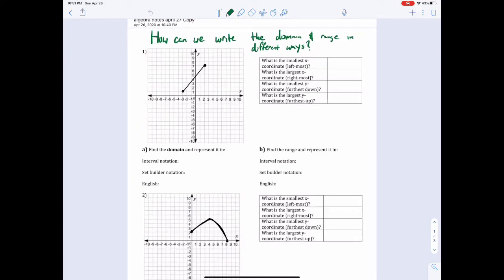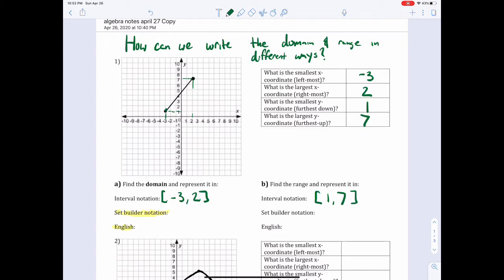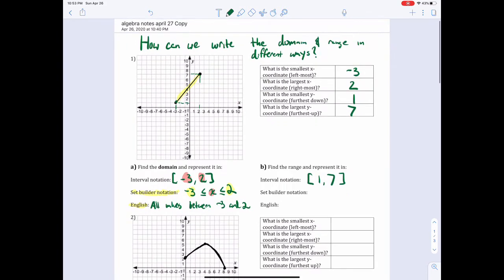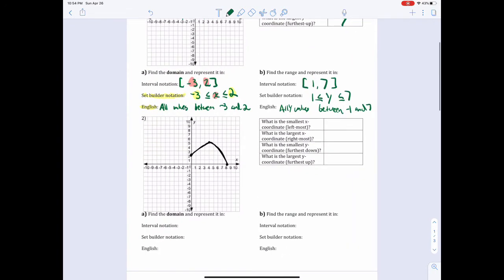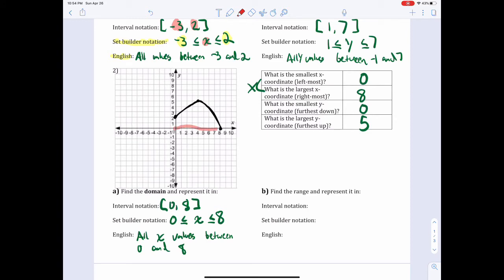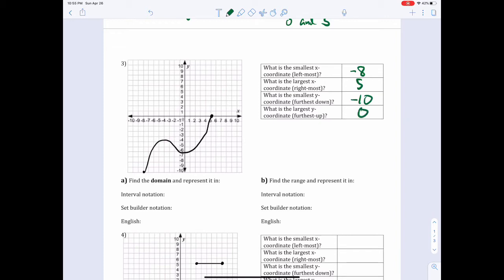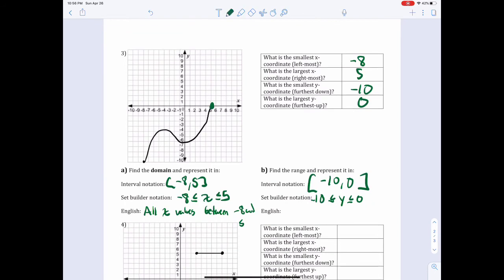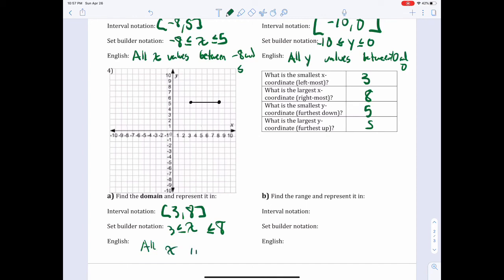Notes video #13 algebra